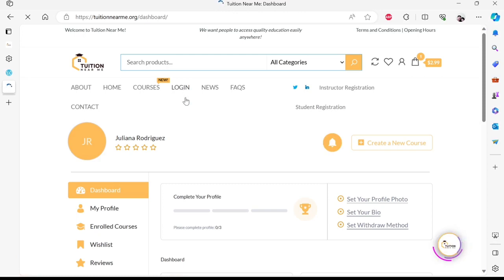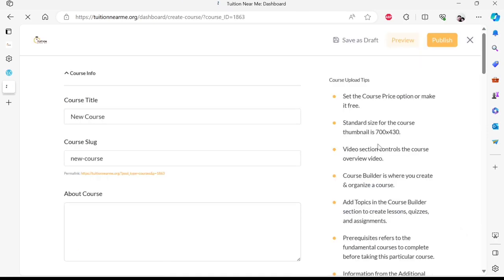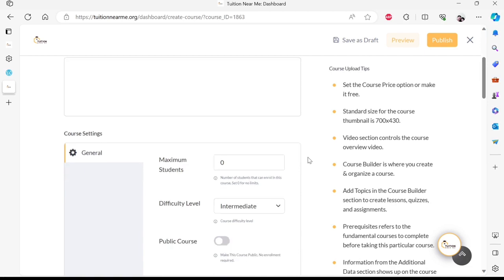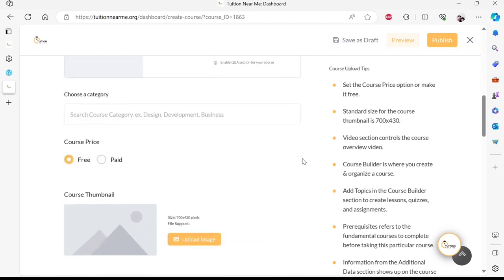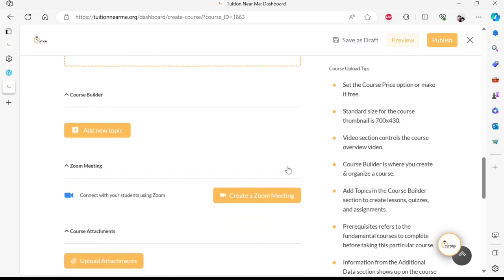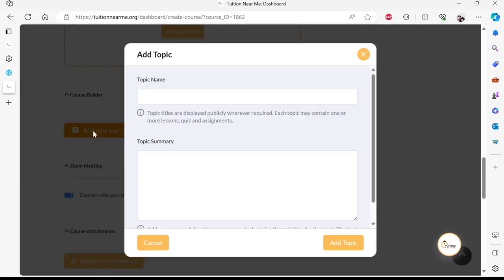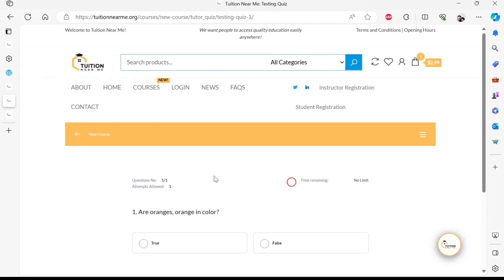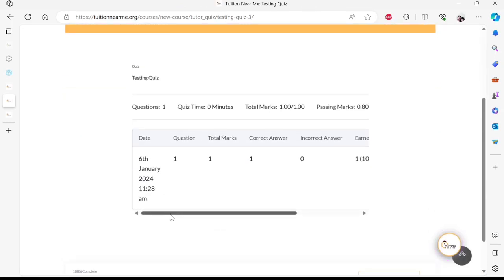Tuition Near Me Tutorial: How to Create a True or False Question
In this webinar, we share about how to create a true or false question on the Tuition Near Me EduTech Platform.

Once you have learnt to create a true or false question, you can proceed to create many questions of the same type to form a quiz or mix it up with other question types to make it more challenging for your students.

Please visit TuitionNearMe.org to practice your quiz creation